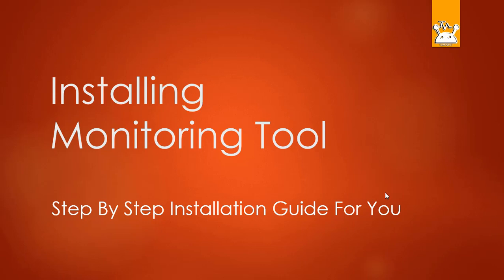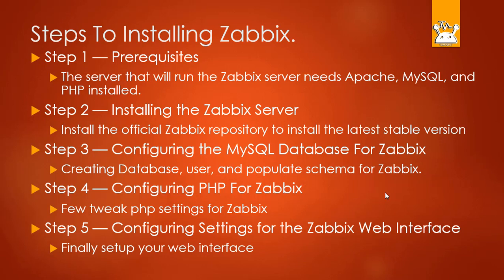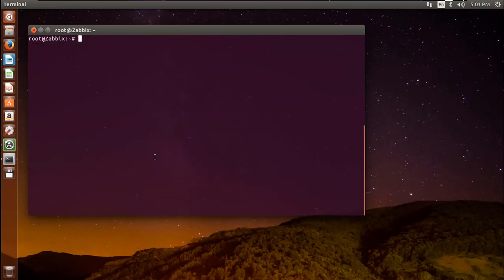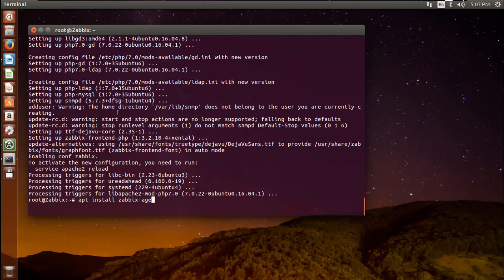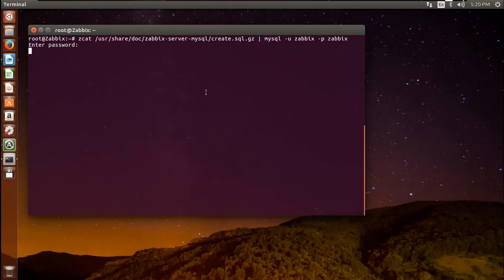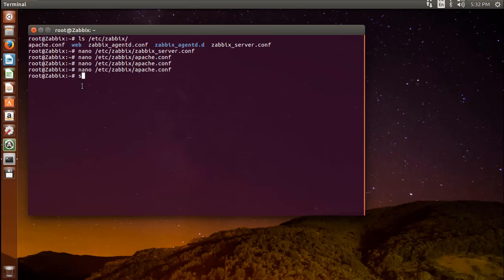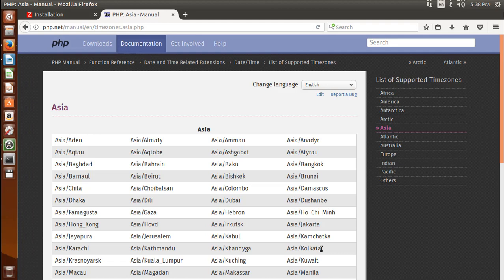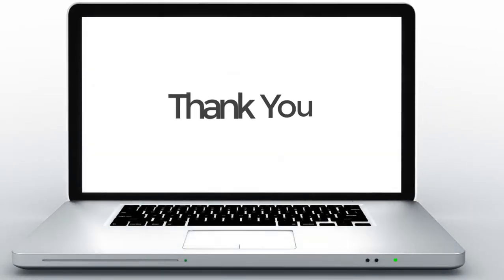Install Zabbix on ubuntu 16.04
Install Zabbix on ubuntu 16.04: (Part 1)
In this video, you will find how to install and configure Zabbix monitoring tool on ubuntu 16.04 server.

Step 1- Prerequisites:
To follow this tutorial, you will need to install Apache, PHP, and MySQL.

Step 2 — Installing the Zabbix Server and necessary package:
   $sudo apt-get install php7.0-xml php7.0-bcmath php7.0-mbstring
   $sudo dpkg -i zabbix-release_3.2-1+xenial_all.deb
   $sudo apt-get install zabbix-server-mysql zabbix-frontend-php
   $sudo apt-get install zabbix-agent

Step 3 — Configuring the MySQL Database For Zabbix
   create database zabbix character set utf8 collate utf8_bin;
   grant all privileges on zabbix.* to zabbix@localhost identified by 'your_password';
   flush privileges;
   zcat /usr/share/doc/zabbix-server-mysql/create.sql.gz | mysql -uzabbix -p zabbix

Step 4 — Configuring PHP For Zabbix
   $sudo nano /etc/zabbix/zabbix_server.conf
   $sudo nano /etc/zabbix/apache.conf

Step 5 — Configuring Settings for the Zabbix Web Interface

Introduction
Zabbix is open-source monitoring software for networks and applications. It offers real-time monitoring of thousands of metrics collected from servers, virtual machines, and any other kind of network device. These metrics can help you determine the current health of your IT infrastructure and detect problems with hardware or software components before customers complain. Useful information is stored in a database so you can analyze data over time and improve the quality of provided services, or plan upgrades of your equipment.